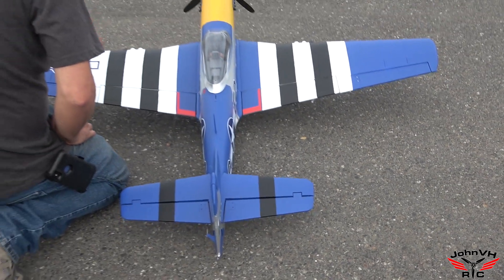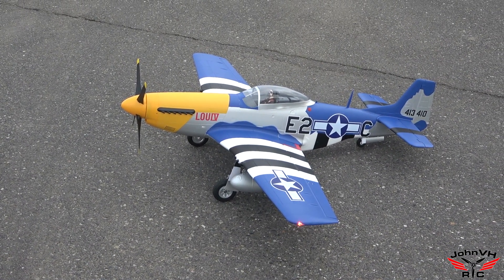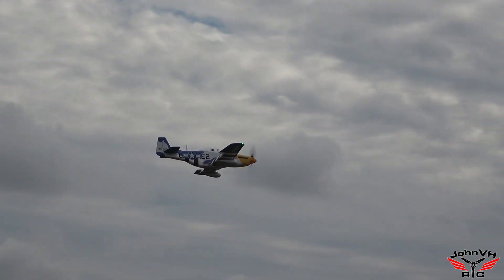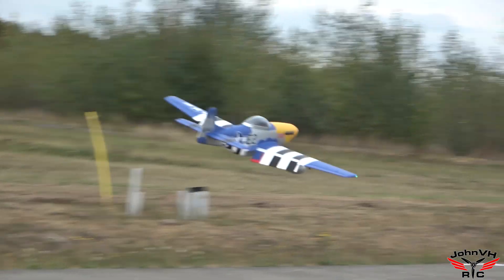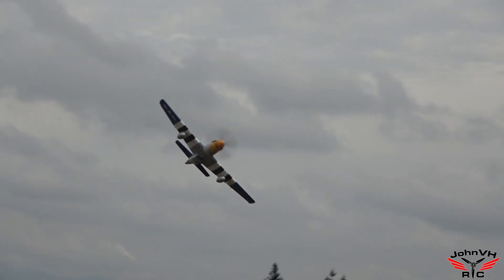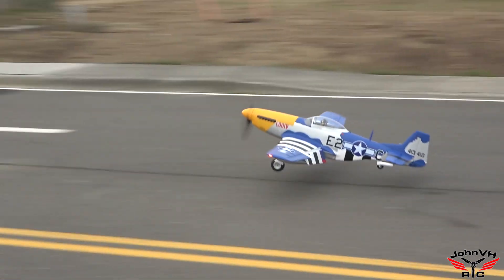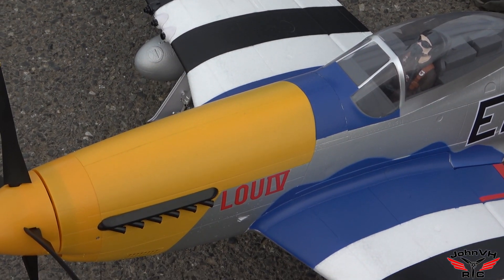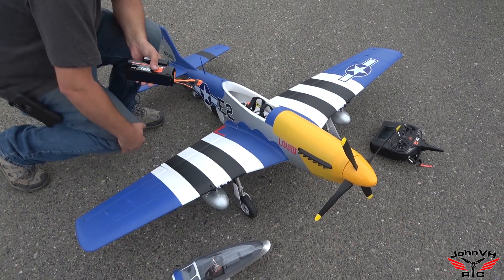E-flite P-51D Mustang 1.5m with Smart Flight Review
Radio I use
6s 5000 Smart lipo battery
Thanks GBLynden for shooting the video, Sub his channel!

Introduction
The Truman Senate War Investigating Committee called the North American Aviation P-51 Mustang “the most aerodynamically perfect pursuit plane in existence.” During WWII, it blasted trains, ships, and enemy installations throughout Western Europe. The “D” variant, outfitted with the legendary Merlin engine, gave the U.S. Army Air Forces a high-altitude, long-range fighter capable of escorting heavy bomber formations the entire way to Berlin and back. The E-flite P-51D Mustang 1.5m also goes the distance — to reproduce the famous fighter with exceptional detail, handling, performance and presence. It’s packed with Extra Scale details and functional features including LED lights, sequenced main and tailwheel gear doors, flaps and much more, and is also equipped with a Spektrum Avian Smart ESC to deliver an unmatched warbird flying experience.

FEATURES

The most detailed, best handling and highest performance large-scale P-51D Mustang model yet
Scale replica of the iconic aircraft flown by the U.S. and other allied forces during World War II
Extra Scale details including removable drop tanks, molded-in panel lines, guns and much more
Functional Extra Scale features including LED navigation lights, sequenced main gear and tailwheel doors, flaps and more
Factory-installed, high-power 6S-compatible brushless motor with large diameter 4-blade prop
Fits 6S batteries from 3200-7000+mAh to deliver level flight top speeds up to 80+ MPH and unlimited vertical performance
100-amp Spektrum Avian Smart ESC provides real-time battery voltage, capacity used and other data via compatible receivers and transmitters
Spektrum AR637TA receiver with full-range telemetry and industry-leading DSMX technology
Nine factory-installed servos with precise ball-link equipped linkages
Ball-bearing equipped wheels with diamond tread pattern tires for added scale appearance
Retractable tailwheel plus main gear with scale shock-absorbing struts for operation from a variety of surfaces including grass
Unique 3-piece wing includes center section with main gear plus outer panels that snap into place securely without fasteners
No glue required for assembly and can be ready to fly in less time than it takes to charge a battery
Large top hatch with molded in stop for added security of the quick-release battery tray
Factory-applied “Lou IV” painted trim scheme offers excellent visibility
Durable EPO airframe with carbon fiber and wood reinforcement

Full-range 6-7+ channel Spektrum DSMX/DSM2 compatible transmitter
6S 22.2V 3200–7000+mAh LiPo with EC5 or IC5 connector
Compatible LiPo charger

(1) E-flite P-51D Mustang 1.5m with:
(1) 100A Spektrum Avian Smart Brushless ESC (installed)
(1) Brushless Motor (installed)
(9) Servos (installed)
(1) Spektrum AR637TA 6-Channel Receiver (installed)
The P-51D Mustang 1.5m is the largest, most detailed and best performing replica of the legendary fighter from E-Flite yet!